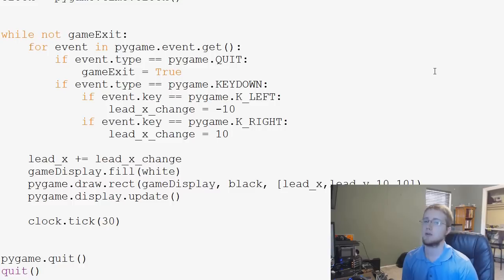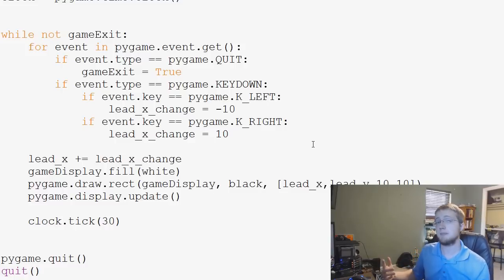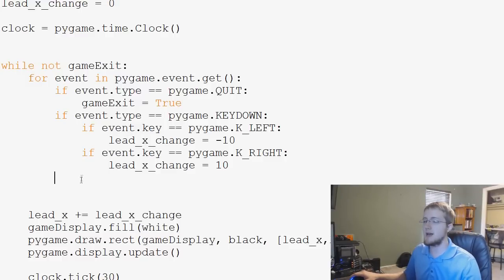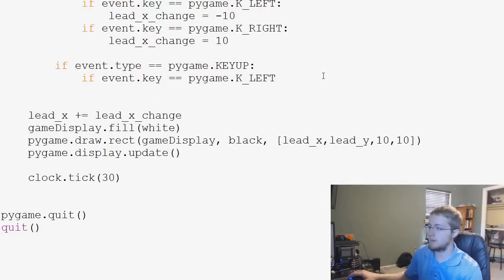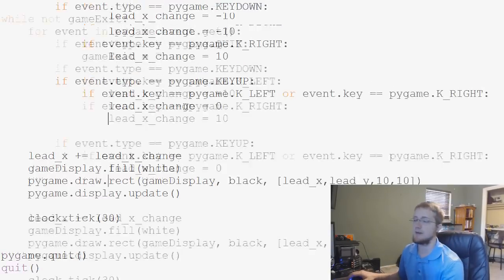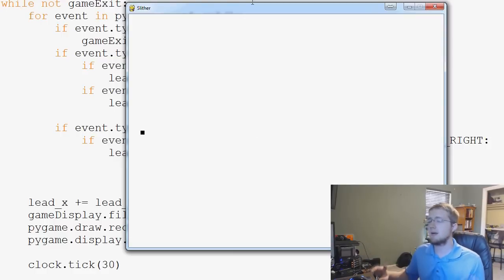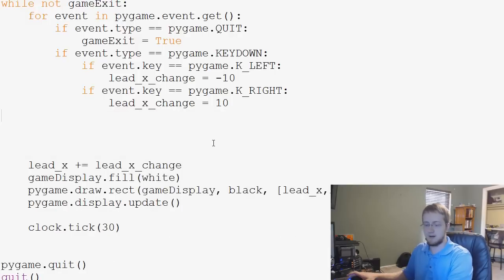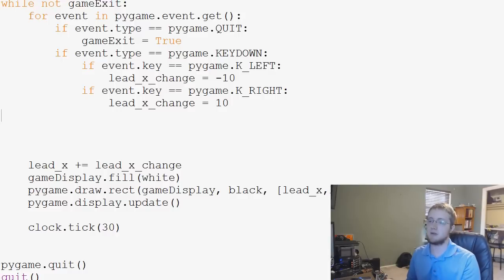Pygame (Python Game Development) Tutorial - 10 - More User Control